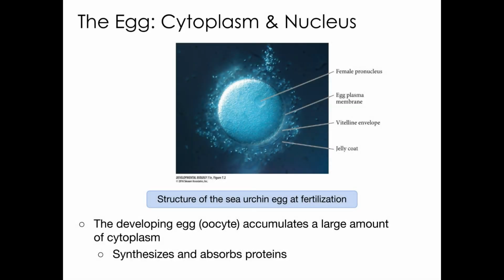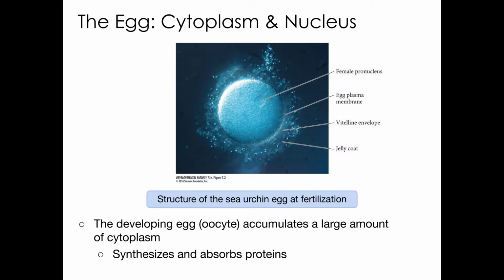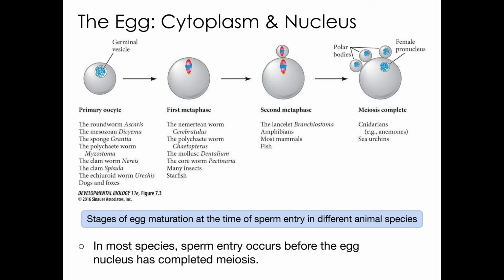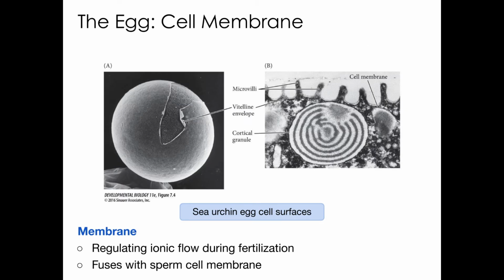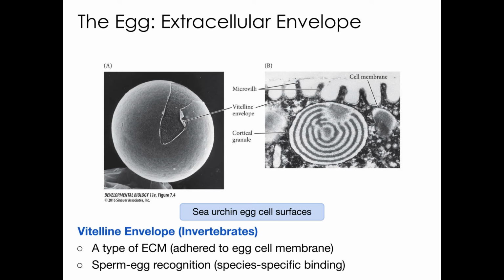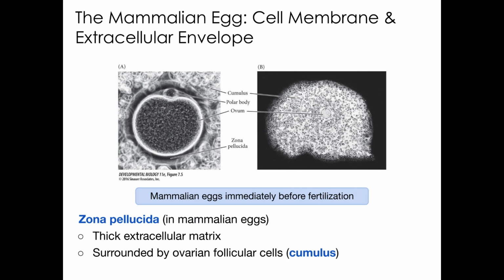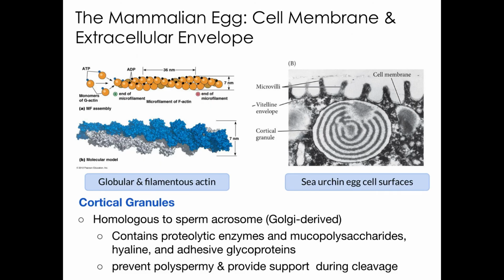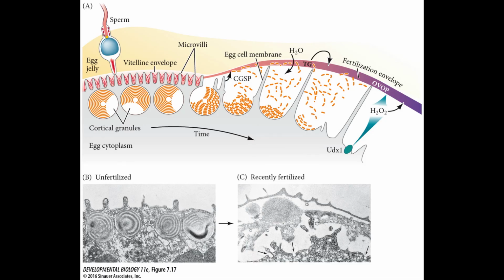PCB 4253 Chapter 7 Part 2